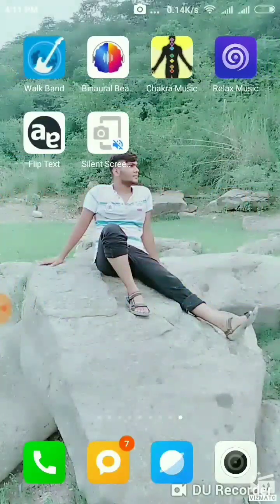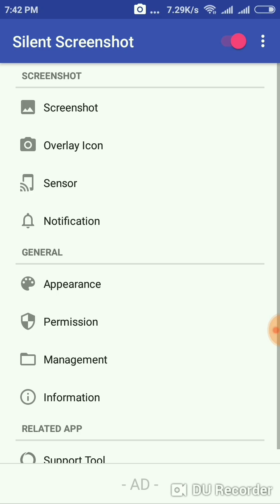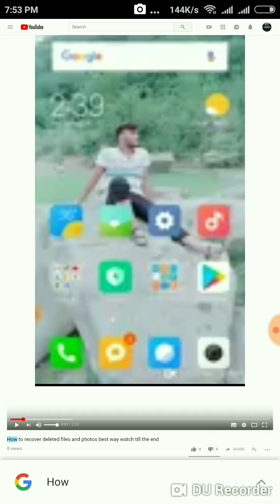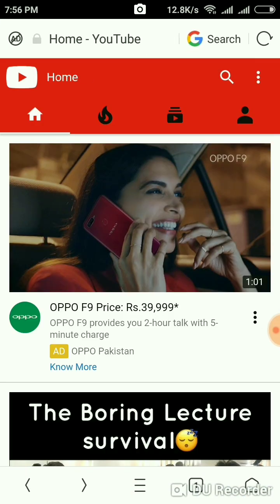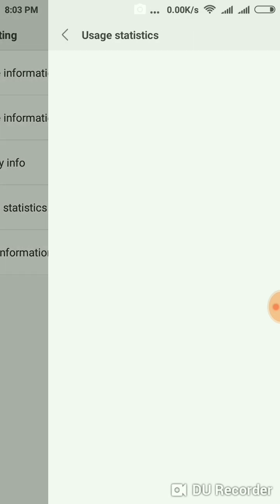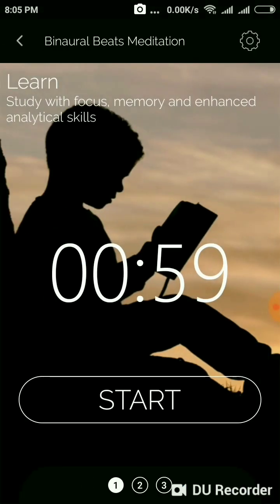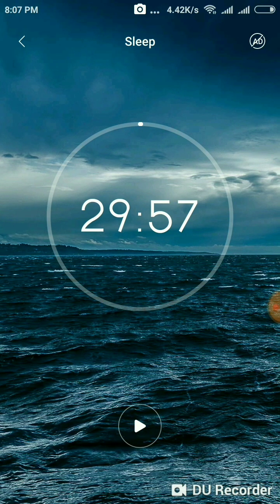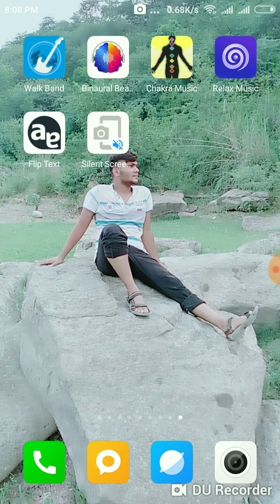Top Amazing Android SECRETS, TIPS and TRICKS | 5 Android Tricks you have to know